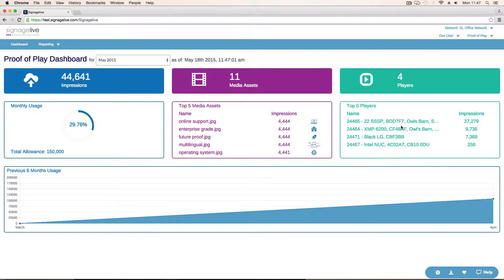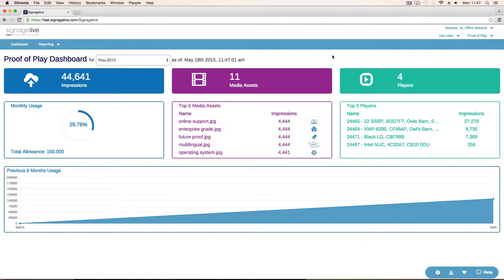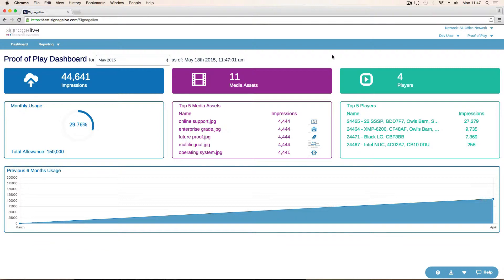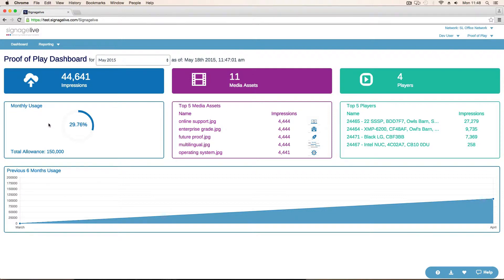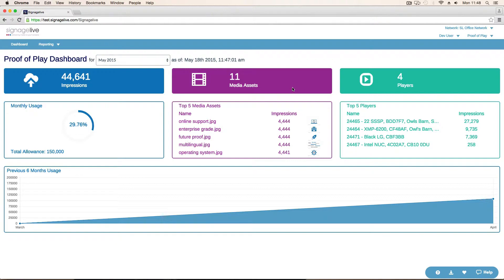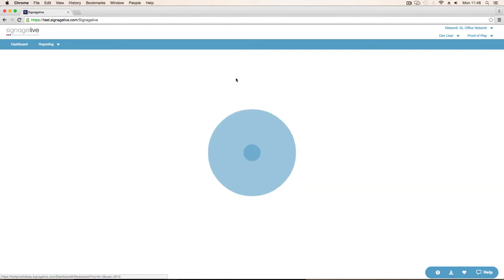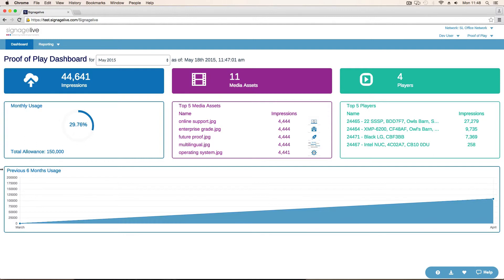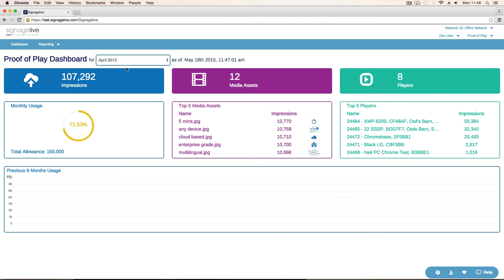Signagelive Proof of Play Dashboard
An overview of what is being shown on the Signagelive Proof of Play Dashboard